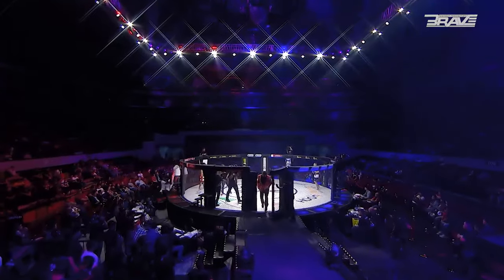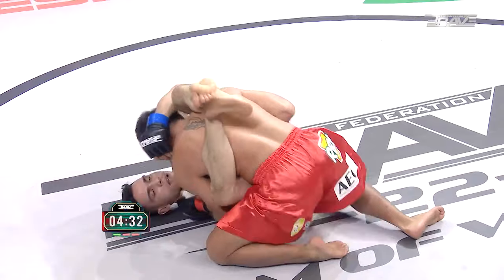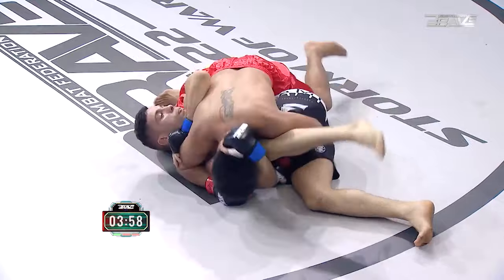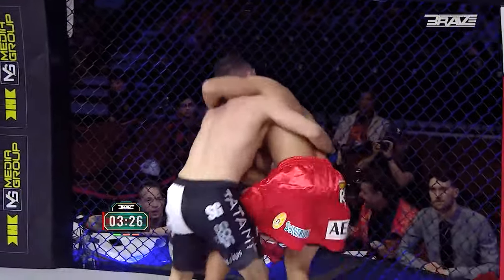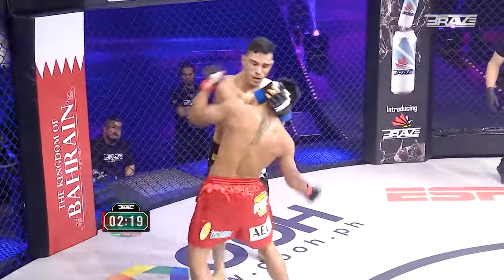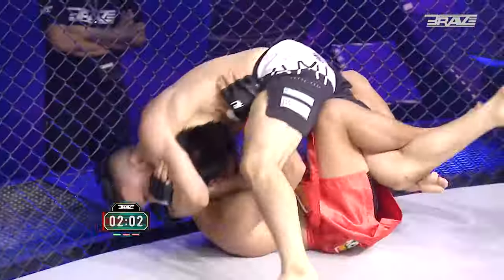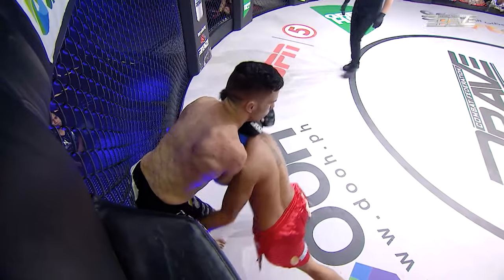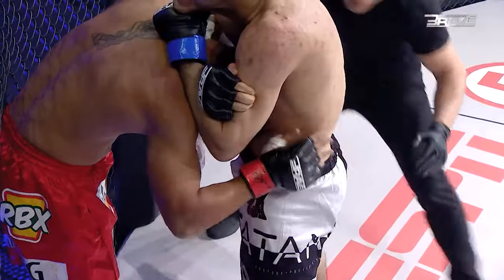John Cris Corton vs Abdul Hussein | FREE MMA Fight | BRAVE CF 22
Dive into the thrilling world of mixed martial arts with our exclusive compilation featuring all professional MMA fights of the formidable Mohsen Mohammedseifi in BRAVE Combat Federation.
Watch as Mohsen showcases his exceptional skills, determination, and heart in each bout, fighting against some of the toughest competitors in the league. From his explosive debut to his latest showdown, experience every moment of action, strategy, and triumph.
Mohsen Mohammedseifi's journey in BRAVE Combat Federation is sure to inspire and entertain. Don't miss out on the action-packed highlights, expert analysis, and behind-the-scenes footage that bring you closer to the cage.
🔥 Welcome to BRAVE Combat Federation's YouTube Channel - Your Ultimate Destination for Global MMA Action! 🔥
As a standout organization in the world of mixed martial arts (MMA), BRAVE Combat Federation is committed to delivering an unparalleled entertainment experience to martial arts fans worldwide. Our channel is the perfect place for enthusiasts who crave high-octane MMA fights, insightful interviews, in-depth podcasts, and engaging docu-series.

👊 Exclusive MMA Content: Dive into an array of MMA fighting videos featuring intense battles, stunning knockouts, and jaw-dropping highlights. Our content is curated to keep you on the edge of your seat!

🎥 Daily Video Uploads: We ensure there's never a dull moment for our fans. With new videos uploaded every day, you'll always have fresh and exciting content to enjoy.

🌍 Global Reach: In less than 7 years, we've hosted over 70 events across 30 countries, bringing together the best talents from around the world. Witness fighters representing their countries and showcasing their skills on a global stage.

🔴 Live Events: Gain free access to select BRAVE Combat Federation events, including live streams, press conferences, fighter interviews, weigh-ins, and exclusive behind-the-scenes footage.

🔔 Never Miss Out: Activate notifications to get reminders about upcoming events, breaking announcements, and live-stream notifications as they happen.

🏆 Inspiring Athletes: Follow the journey of your favorite fighters as they strive for success and aim to become the greatest in the world.